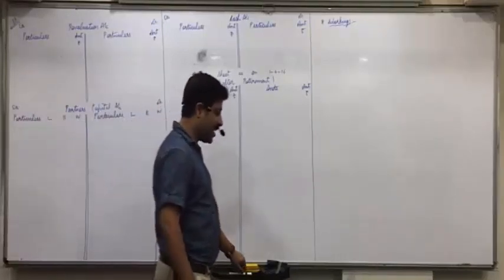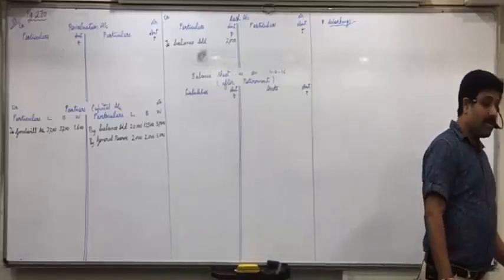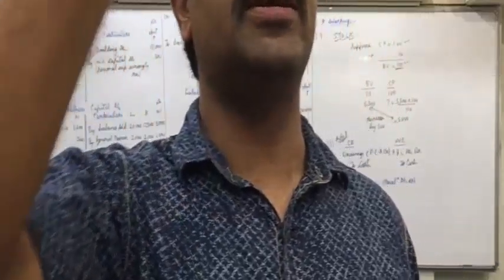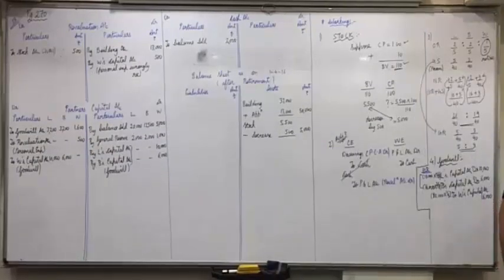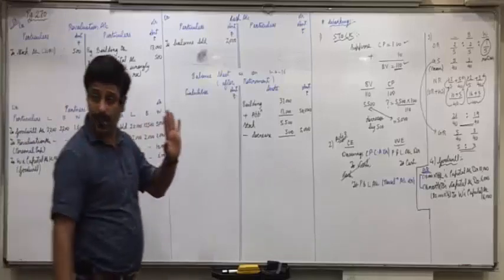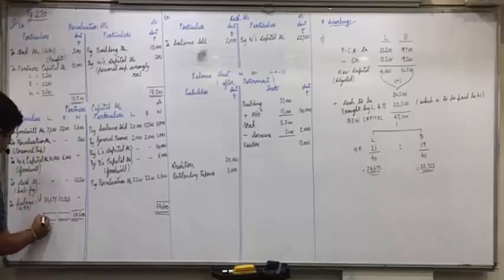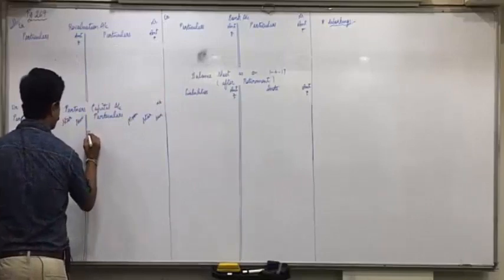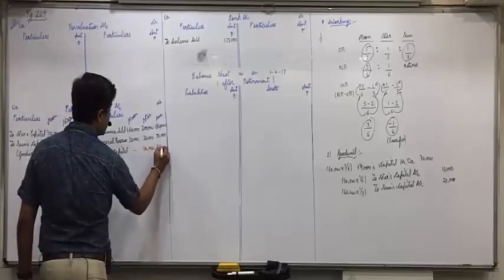Retirement of Partner Lecture 6 Q.13 and Q.11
GHSEB
STD 12 COMMERCE
ACCOUNTS PART 1 CH 6
RETIREMENT OF PARTNER
EXERCISE Q.13 AND Q.11